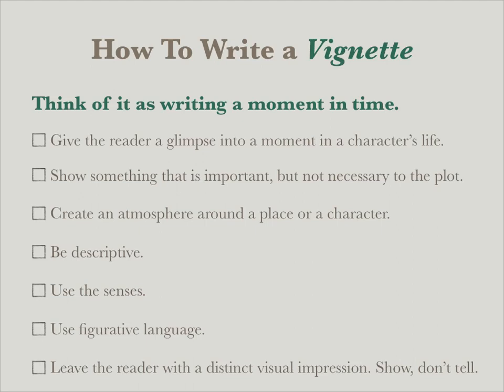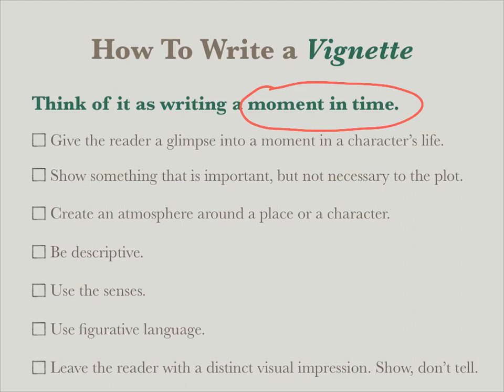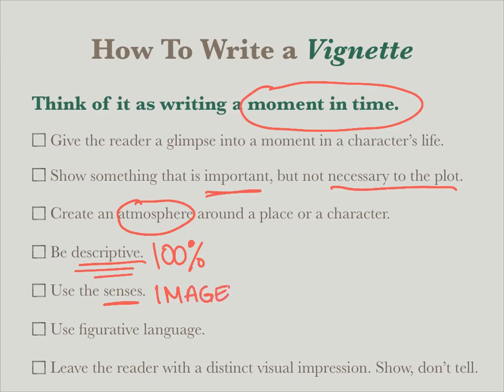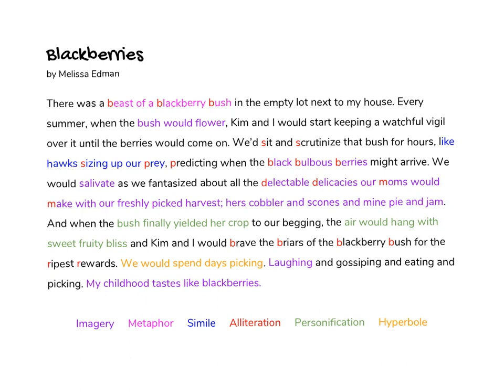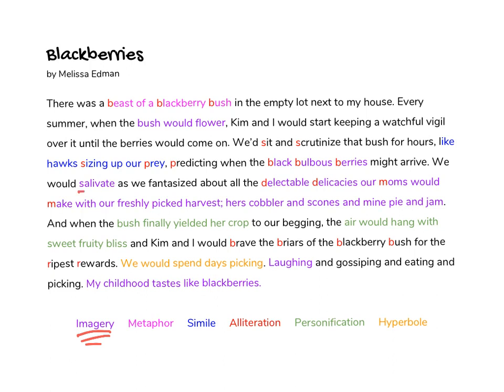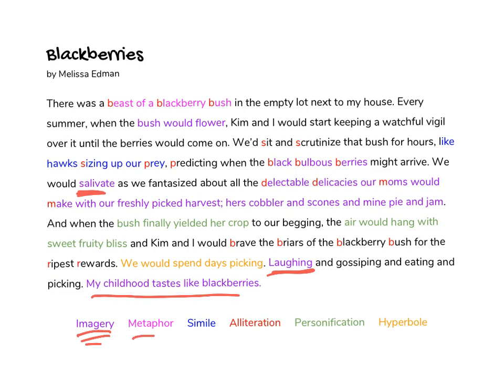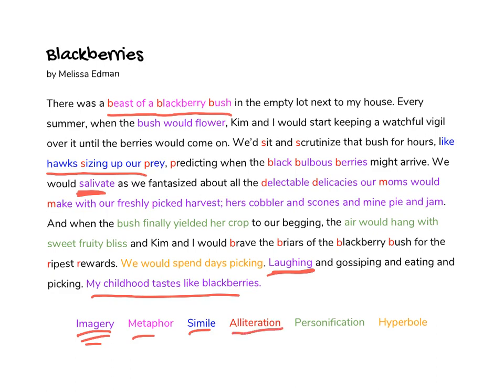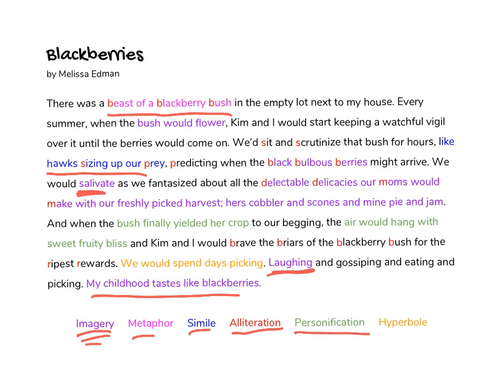THOMS Vignette How-to